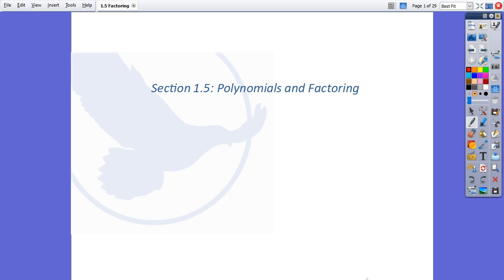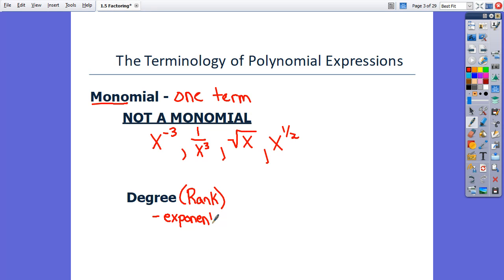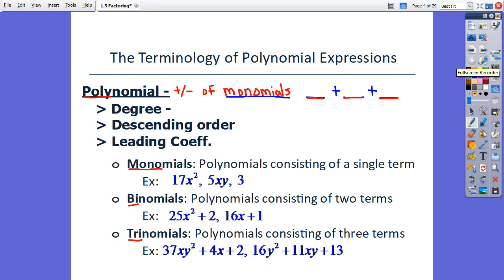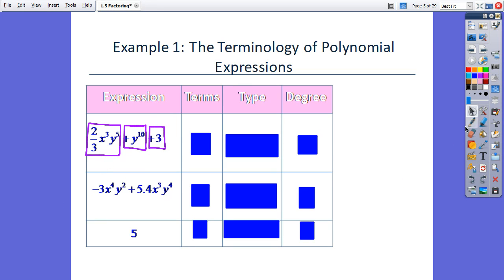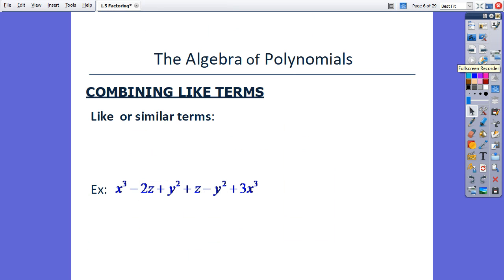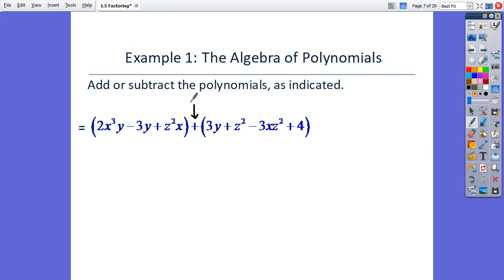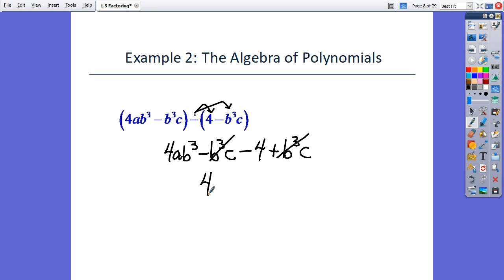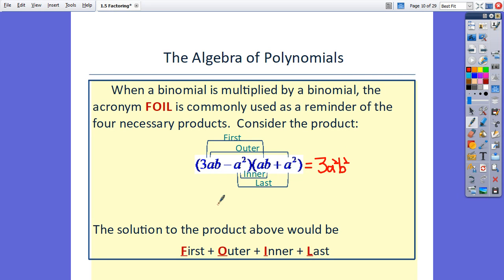DC College Algebra: 1.5a Polynomials & Factoring